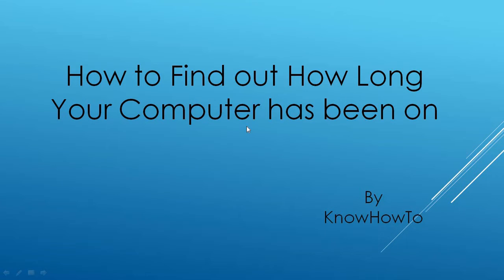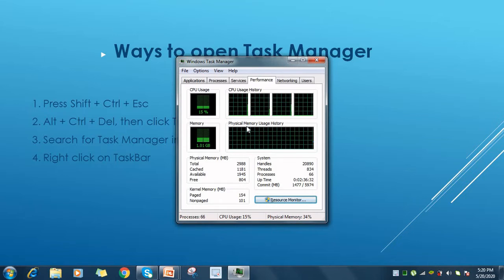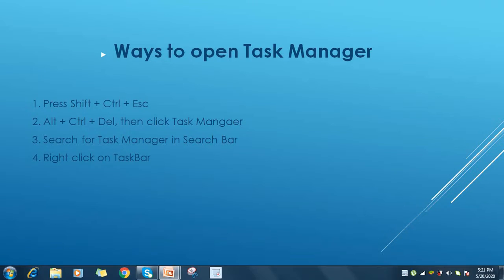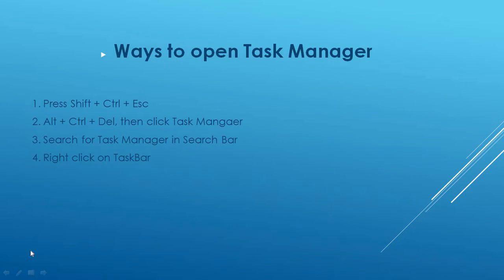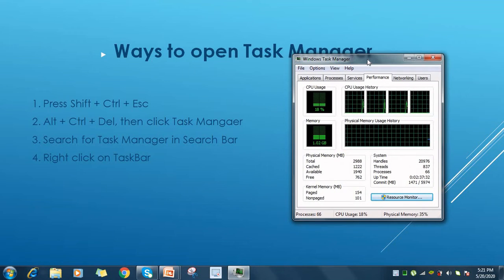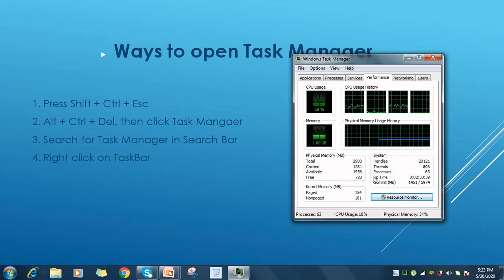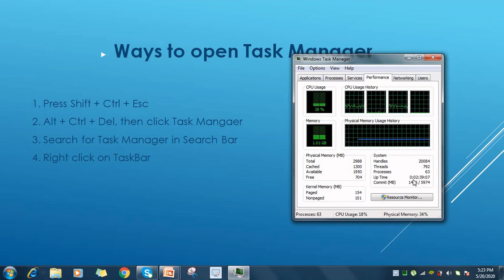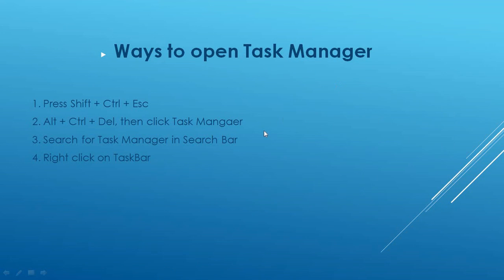How to find out how long was your computer on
Ever wish how to find out till what time your computer was on.
There are many situations in which we need to find out the switched on time of the computer. If you had not re-started your computer for a long time then it can create some kind of software problems also.
In this video I had explained the easy way to find out the time by using  Task Manager.

Task Manager is a software in windows OS which allows us to find the different tasks(software) running in the computer and the CPU and memory used by them.  We can easily stop a frozen program using Task Manager.

Here I had explained the different ways to open Task Manager as well.